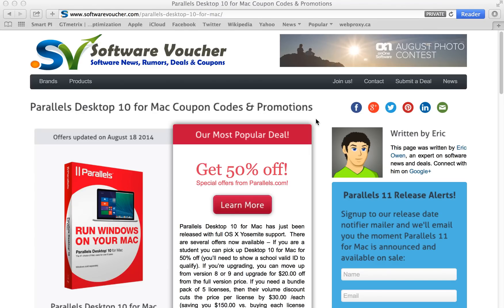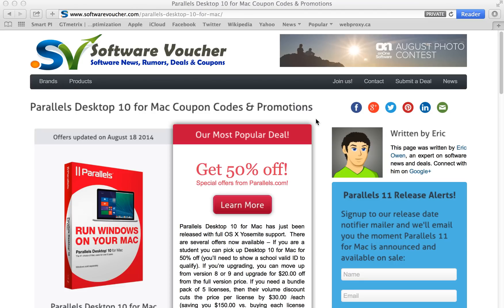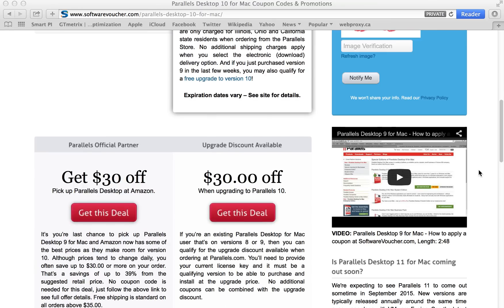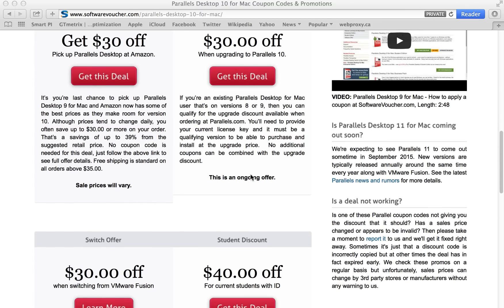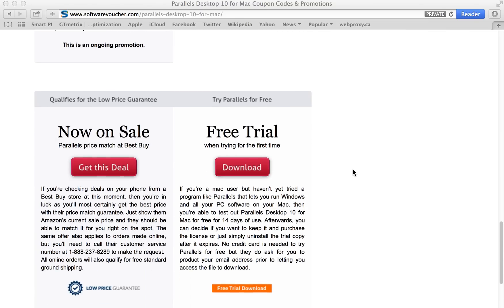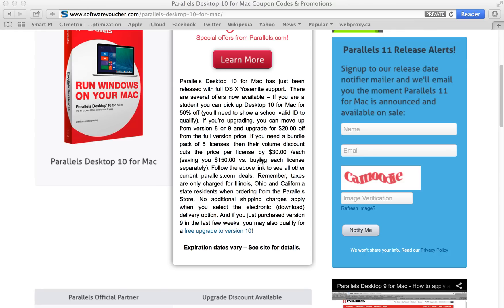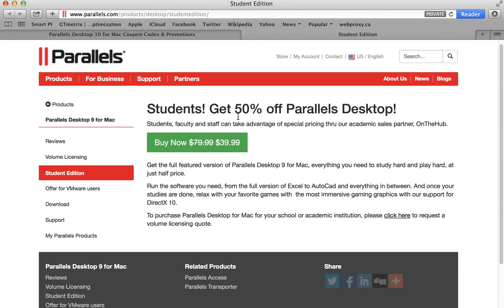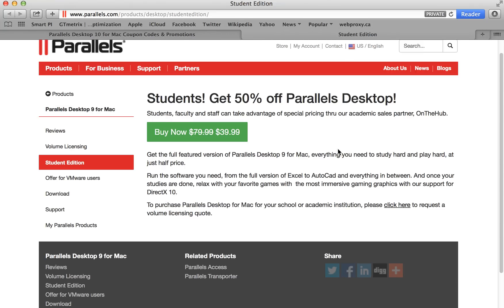Parallels Desktop 10 for Mac - How to use a coupon code found on SoftwareVoucher.com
to see how easy it is to get a great deal with all of our Parallels Desktop 10 for Mac coupon codes. This video tutorial shows you how save on your Parallels software from SoftwareVoucher.com.